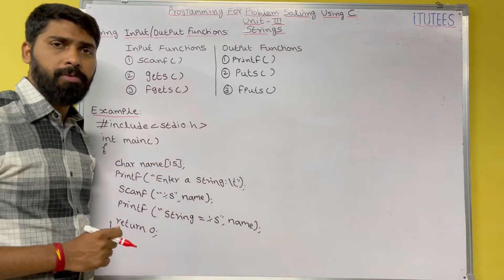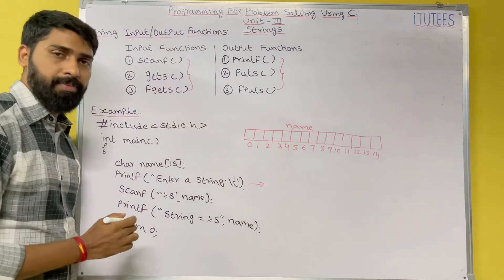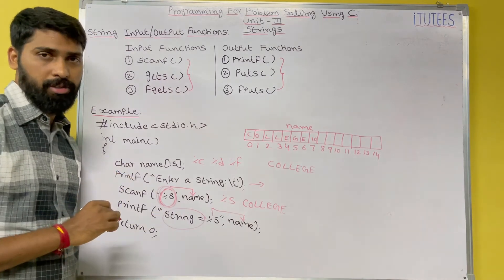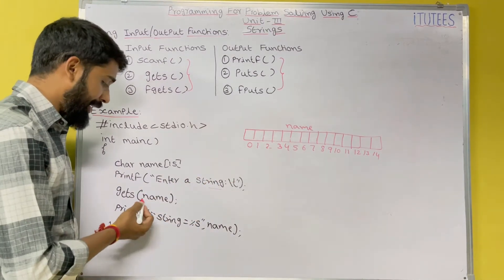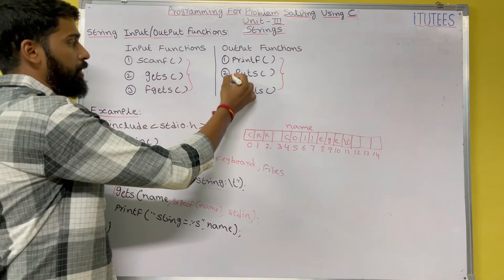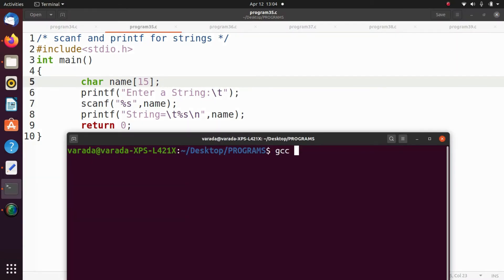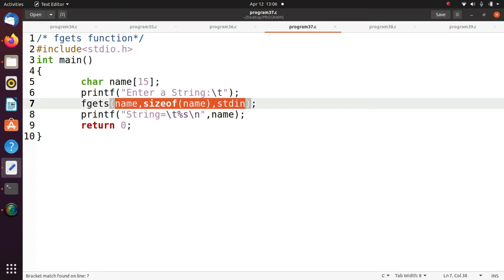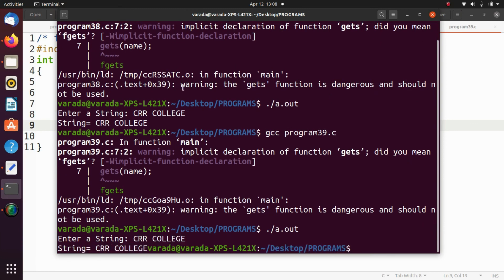Part - 66 String Input / Output Functions (Strings)